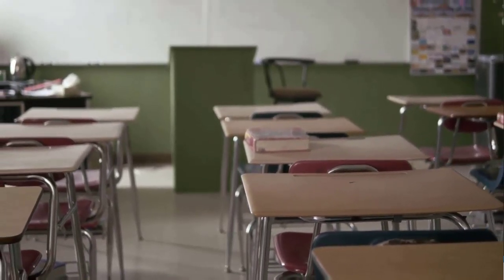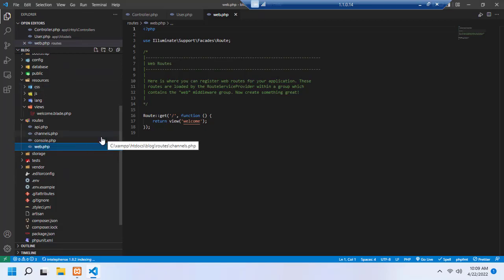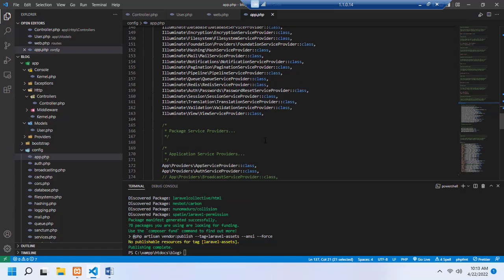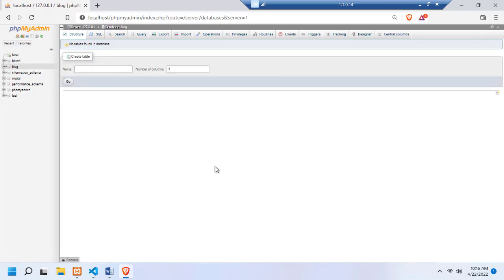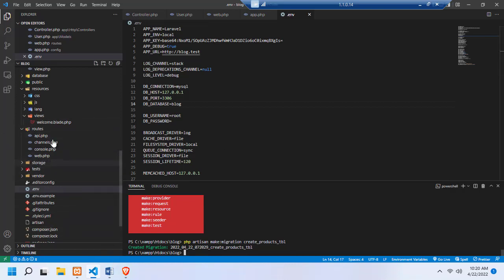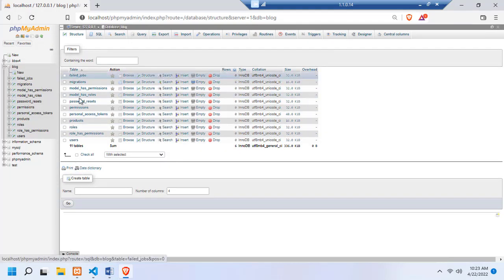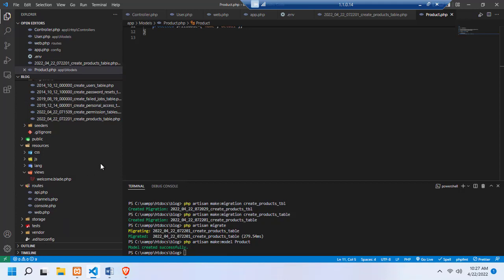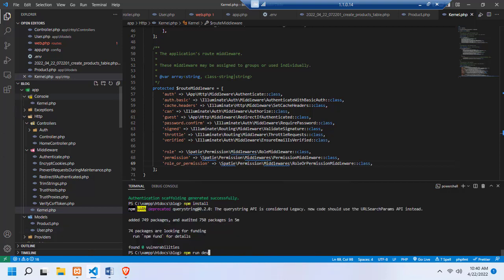Creating Laravel Blog App Part One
Laravel Essentials Course Overview

This course provides a comprehensive introduction to Laravel, focusing on key aspects such as:

Getting Started

Installing and configuring Laravel.
Understanding MVC architecture and routing.
Database Integration

Working with migrations, seeders, and Eloquent ORM.
Building and managing relationships between models.
Authentication & Authorization

Setting up user authentication.
Using Spatie for role-based access control.
Blade Templating

Creating dynamic views with Blade syntax.
Utilizing components for reusability.
Collections

Manipulating data efficiently with Laravel collections.
Applying filtering, mapping, and transformation techniques.
Advanced Features

RESTful APIs and resource controllers.
Middleware and custom request handling.